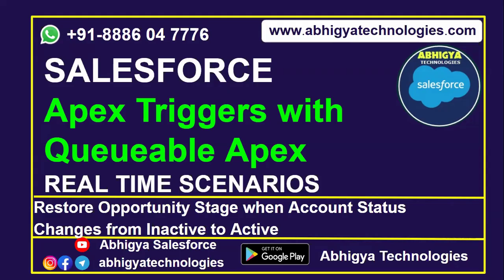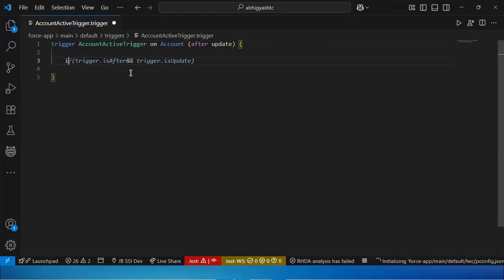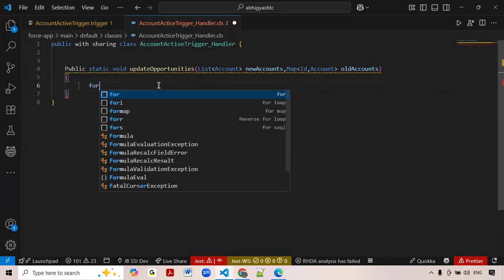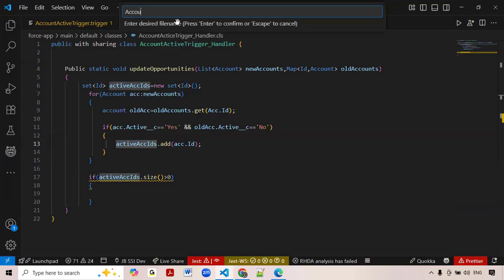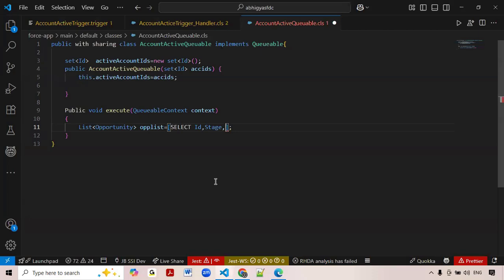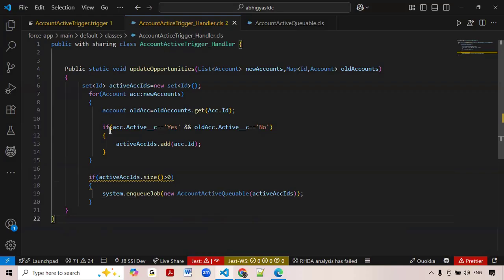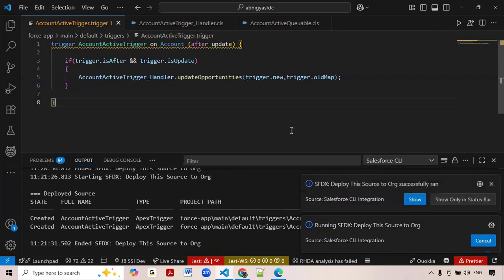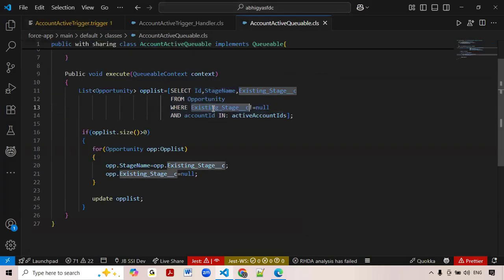Apex Trigger: Restore Opportunity Stage when Account Status Changes from Inactive to Active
Real-Time Scenarios: Restore Opportunity Stage when Account Status Changes from Inactive to Active
Use Case: As a Salesforce user,
I want the related Opportunities of an Account to have their previous Stage restored when the Account’s Active Status changes from Inactive to Active,
So that any Opportunities that were previously updated due to Account deactivation can be reverted to their original stage.